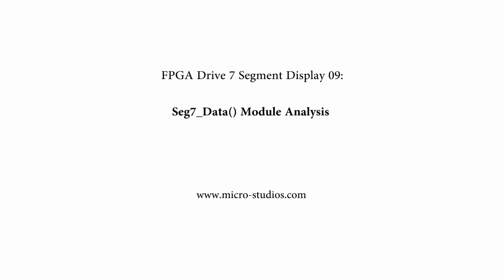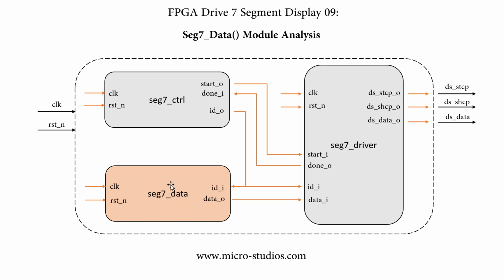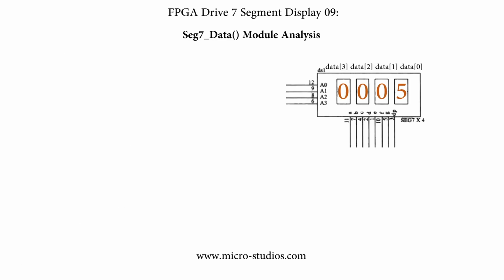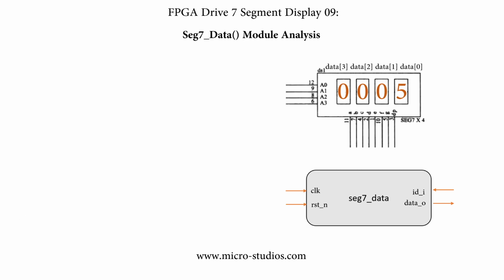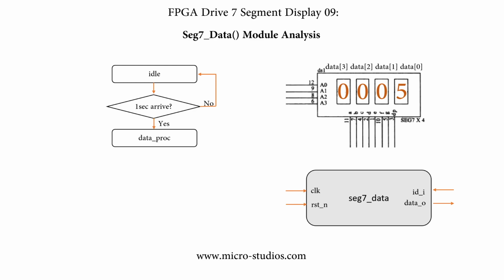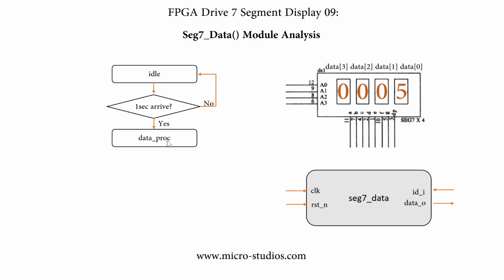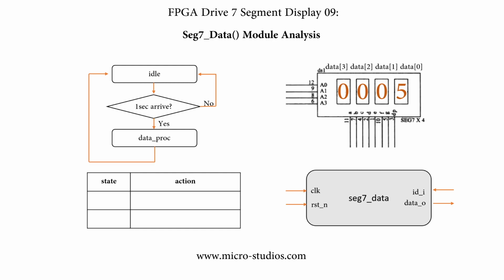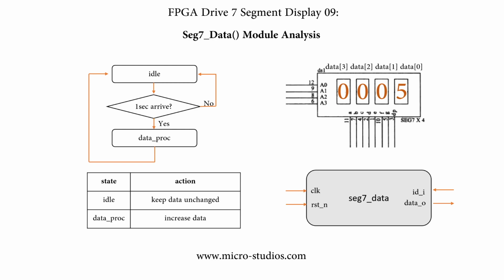FPGA Drive 7 Segment Display 09